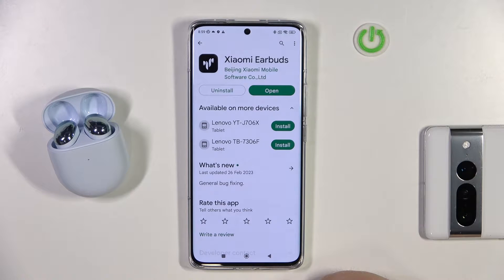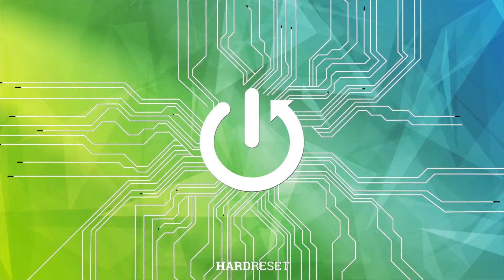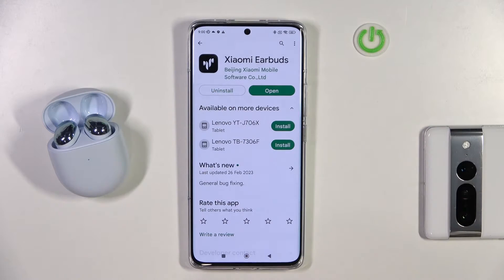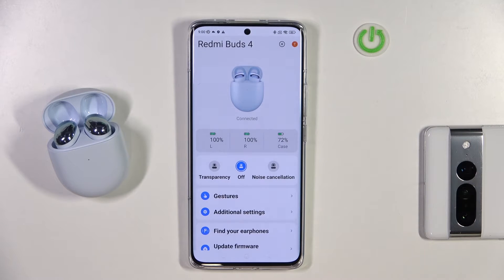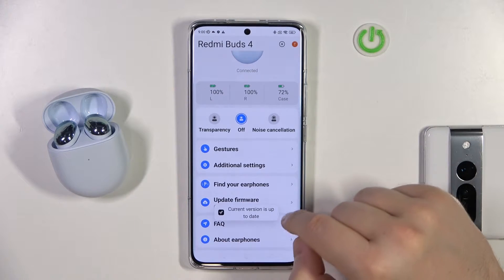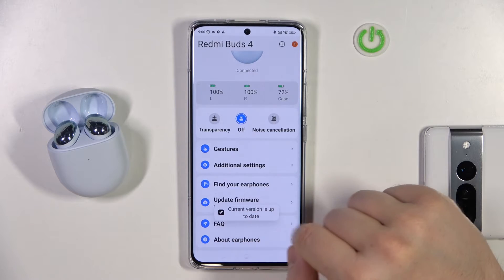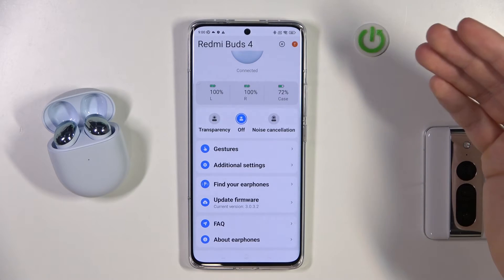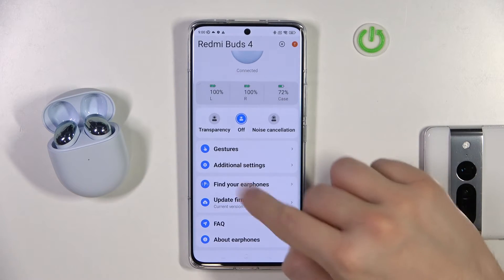How to Check for Firmware Update on Xiaomi Redmi Buds 4?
In this video, we will show you how to check for firmware updates on your Xiaomi Redmi Buds 4. Keeping your earbuds up-to-date with the latest firmware is important for improving performance and fixing bugs. We will guide you through the step-by-step process to check for updates and install them on your earbuds. Don't miss out on the latest features and improvements - watch this video to learn how to update your Xiaomi Redmi Buds 4 firmware.

How to Update Xiaomi Redmi Buds 4? How to Download New Software Update for Xiaomi Redmi Buds 4?